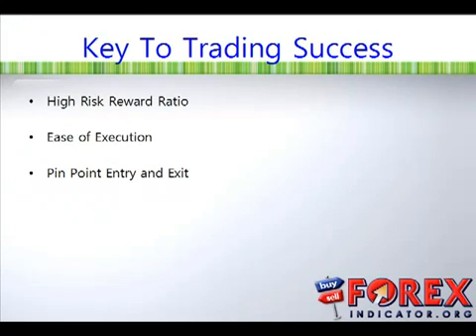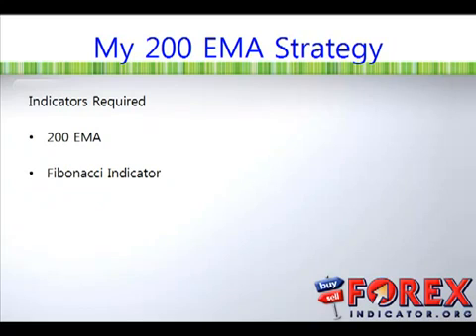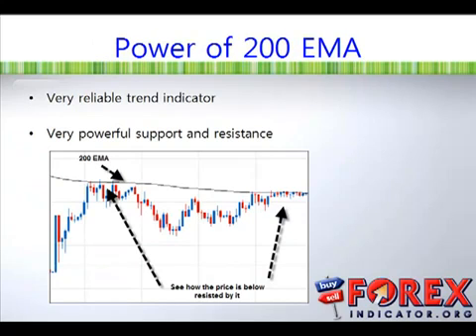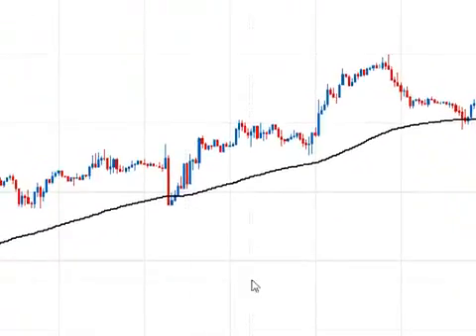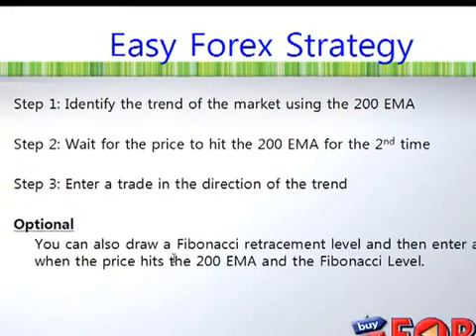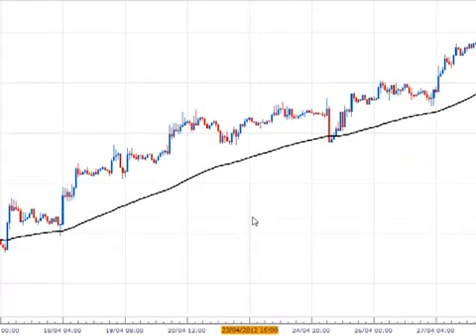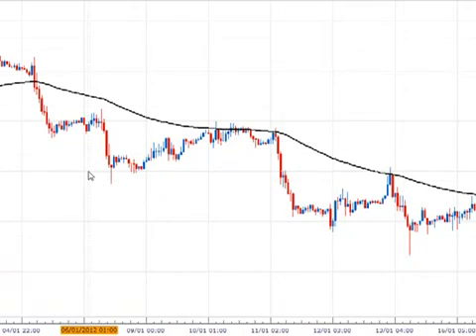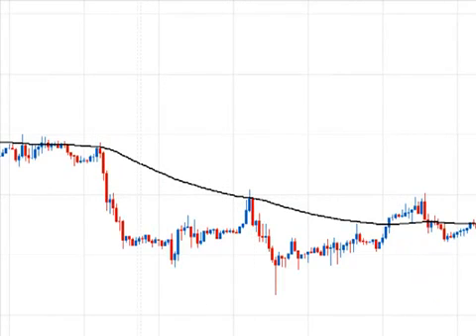Easy Forex Strategy That Works